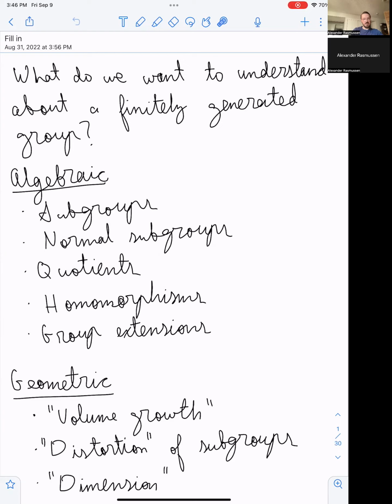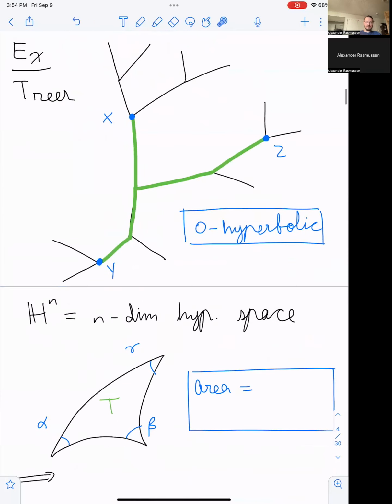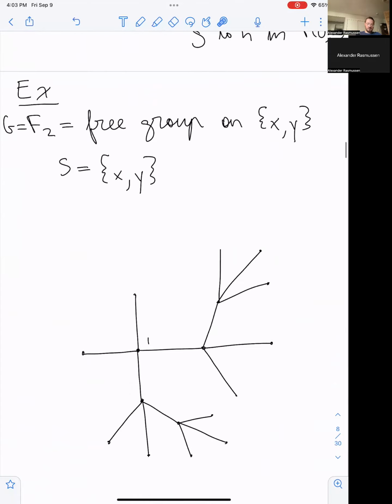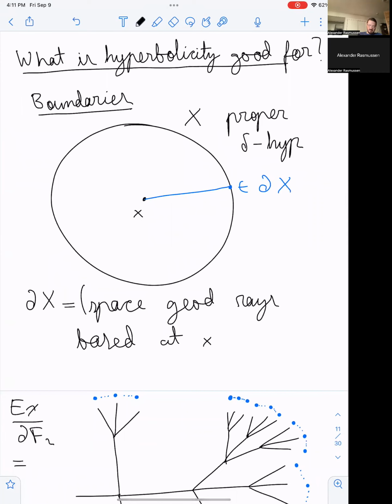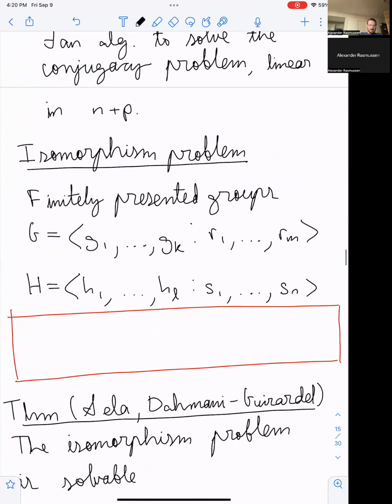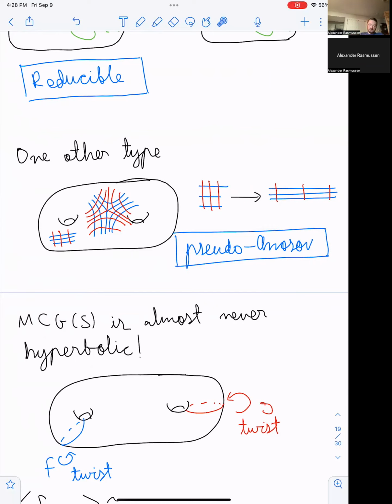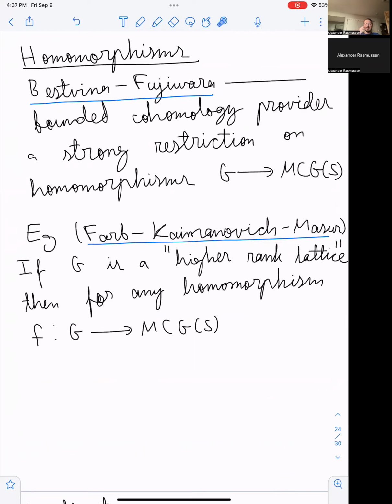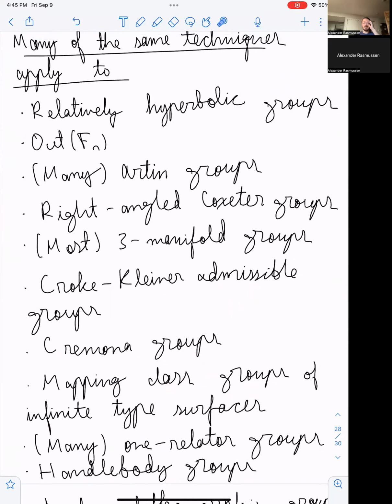Intro talk for NCNGT session "Group actions on hyperbolic spaces"